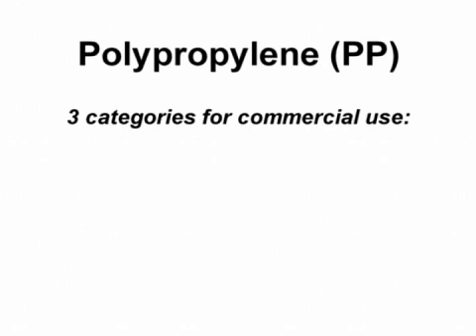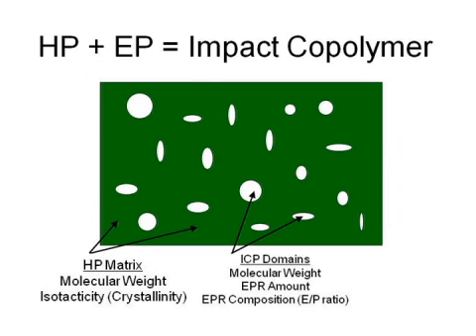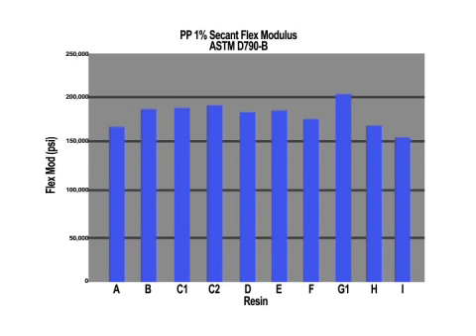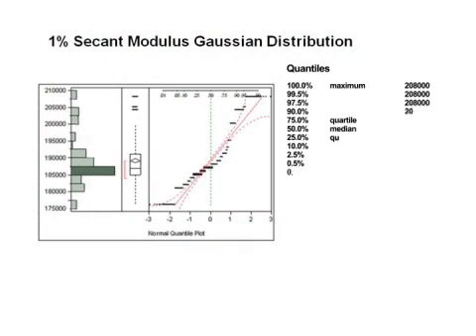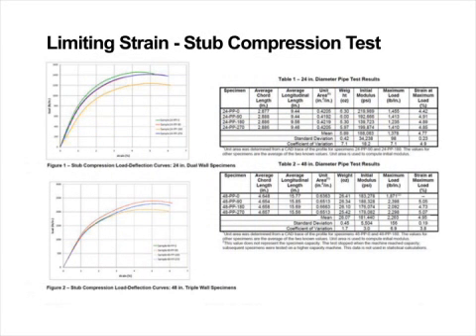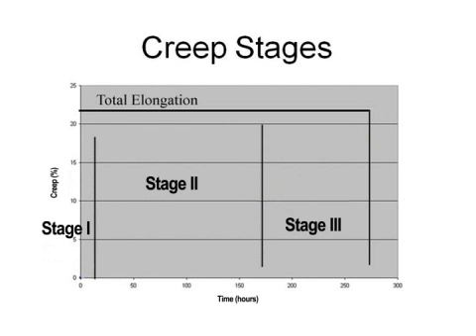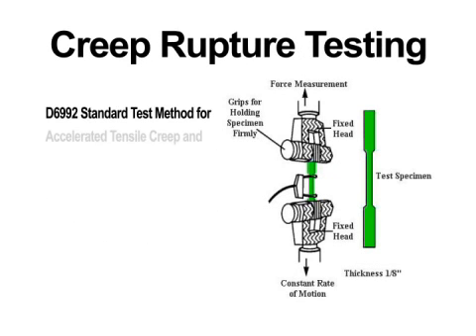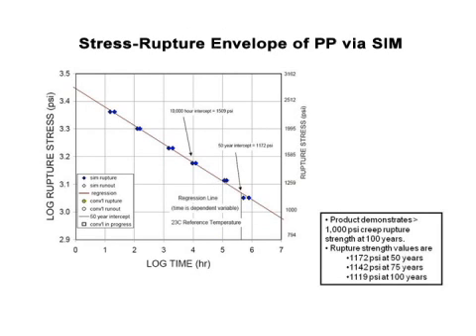ADS N12 HighPerformance PolyPropylene